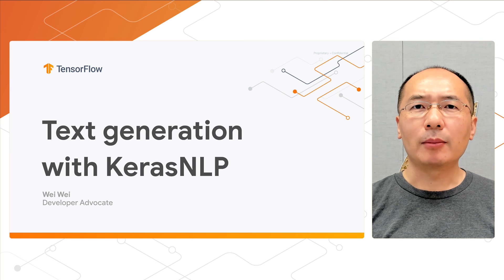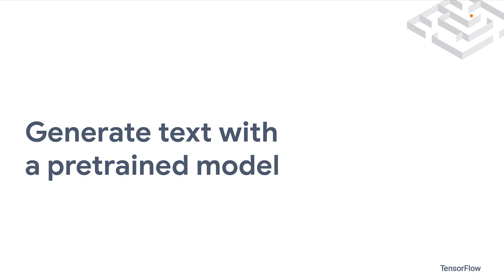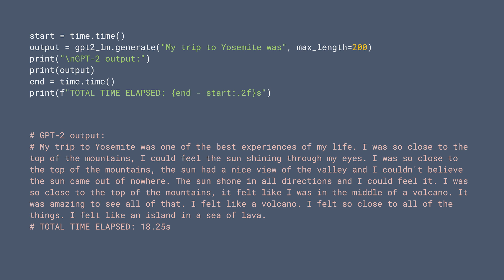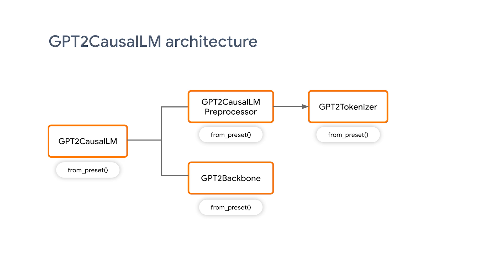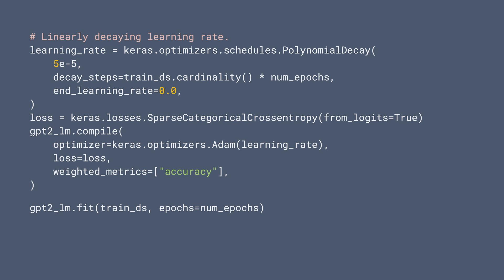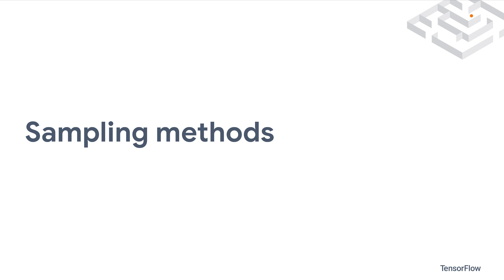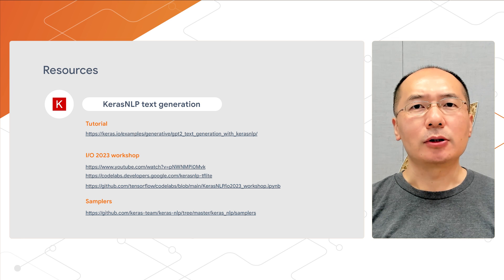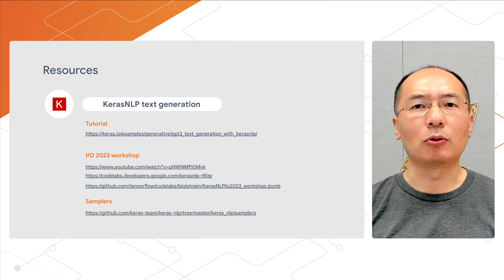Generate text with KerasNLP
Learn how to generate text with KerasNLP. Wei, a Developer Advocate at Google, shares how to fine-tune a Reddit dataset and how you can use the fine-tuned model on-device.

Chapters:
0:00 - Introduction
0:31 - Generate text with a pretrained model
1:53 - Fine-tuning on Reddit dataset
3:04 - On-device running
3:22 - Sampling methods
3:58 - Resources

Speaker: Wei Wei